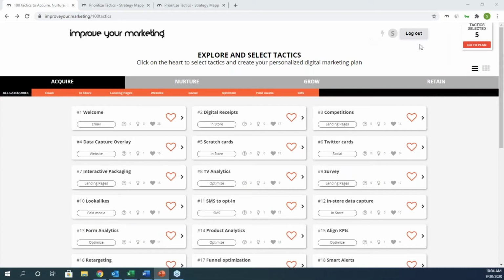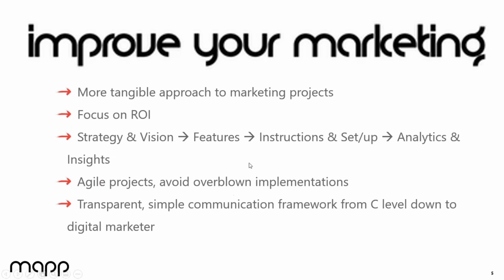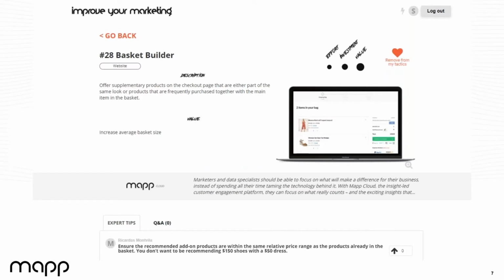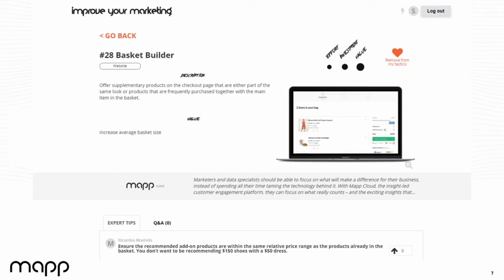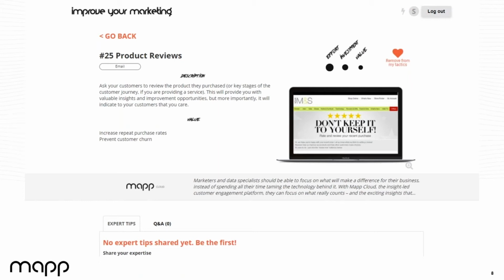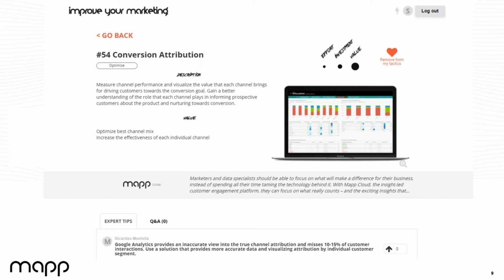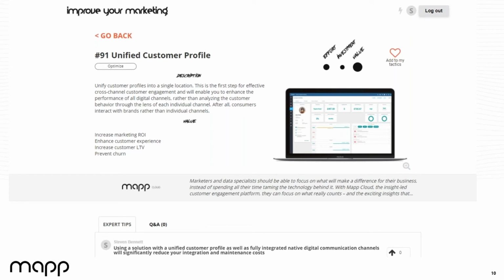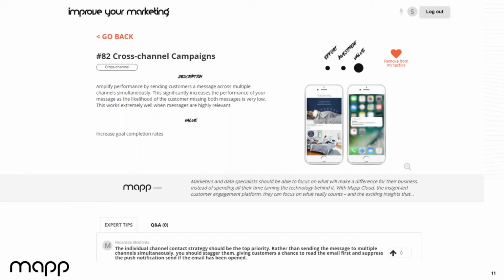Improve Your Marketing Webinar Series: Nurture Your Customers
Watch part three of Mapp's Improve Your Marketing Webinar Series: Nurture Your Customers! Now that we have covered key strategies to acquire new customers, let's explore the best way to nurture them.

It is widely known the cost of acquiring new customers is way more expensive than retaining existing ones. The data say that the probability of conversion for a customer who has already made a purchase is 60% to 70% higher than the probability of selling to a prospect for the first time. The second purchase is essential in any customer's lifecycle because it can represent a transformation into a high value, loyal customer.

In this webinar, we will cover key strategies to nurture your customer base and turn them into high value, loyal customers in the shortest amount of time.

These tactics and more are all included in our interactive tool, Improveyour.marketing. Improveyour.marketing is an open project for digital marketers to share and find hundreds of best practices, provided by the best experts, on customerengagement, personalization, and marketingautomation.